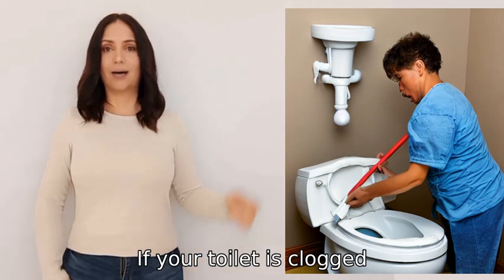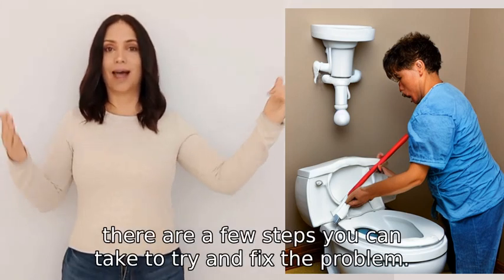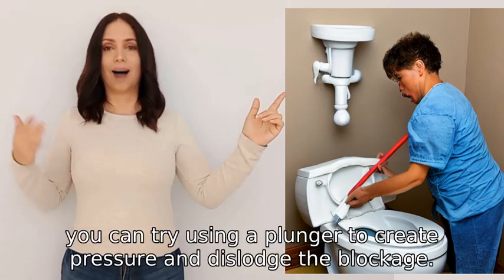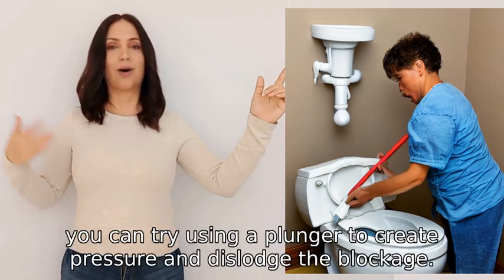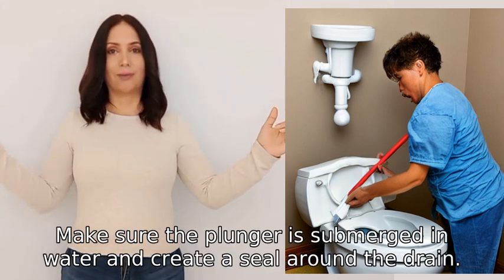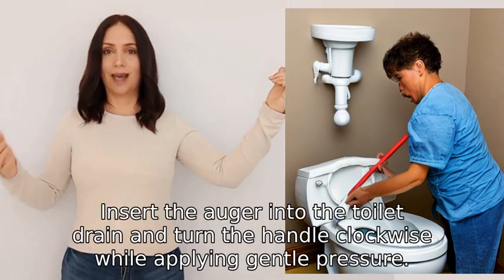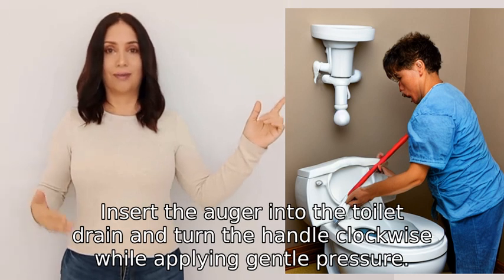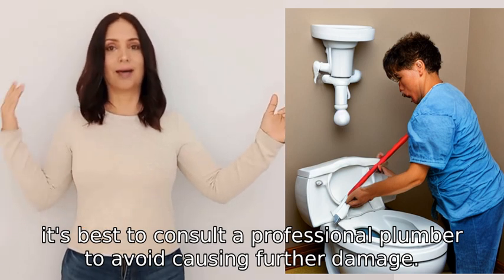How can I fix my plumbing in my toilet It is clogged